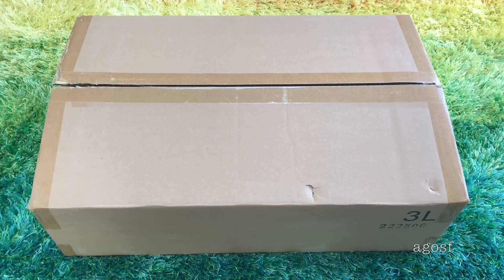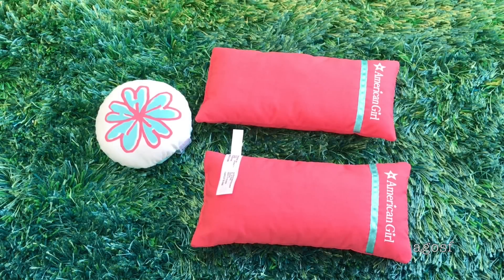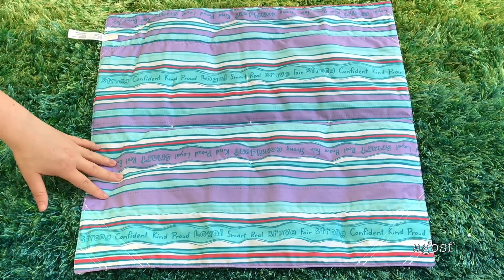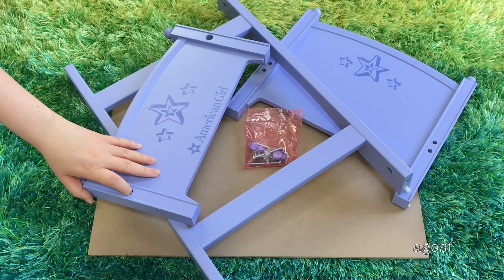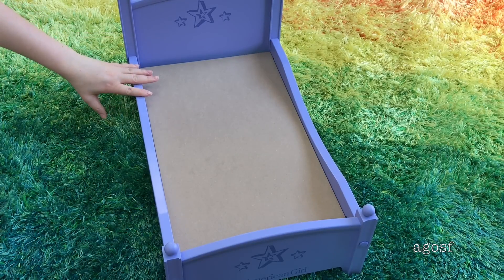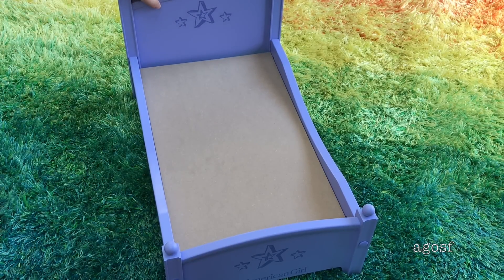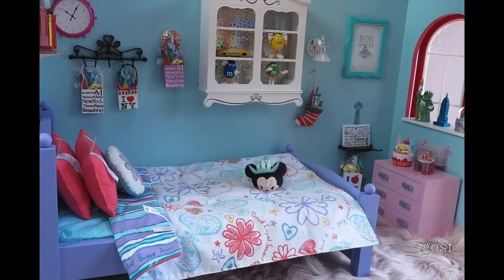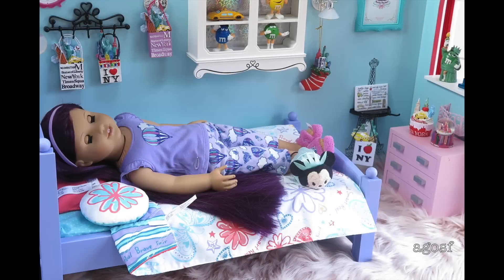American Girl Doll Floral Bed and Bedding Set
by Sweet Nothings
License Number: 1276552 non-exclusive STANDARD

by Sweet Nothings
License Number: 1302426 non-exclusive STANDARD